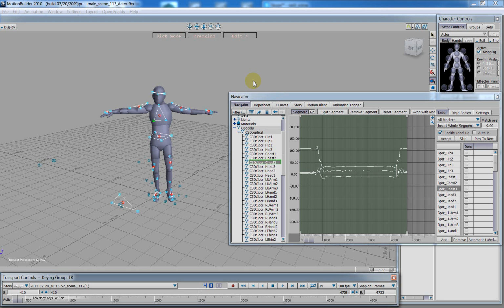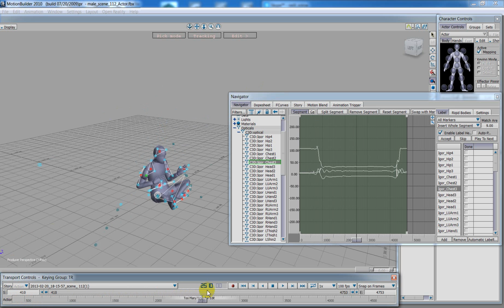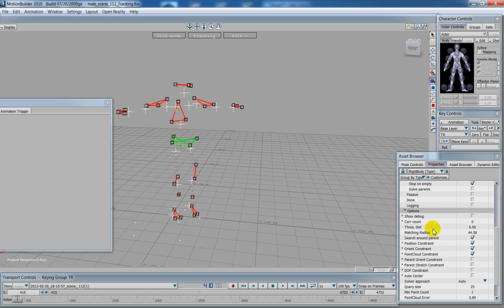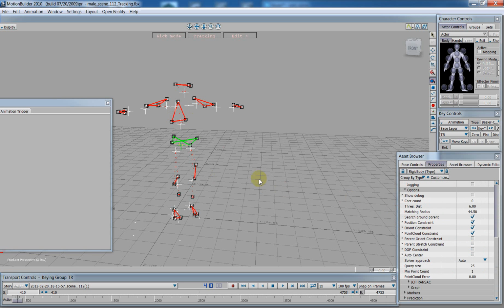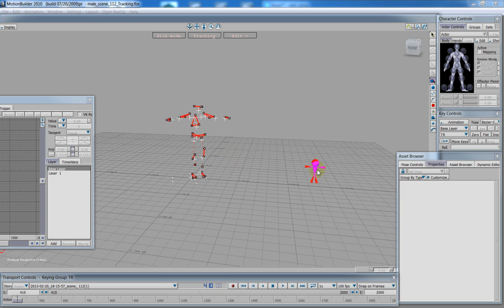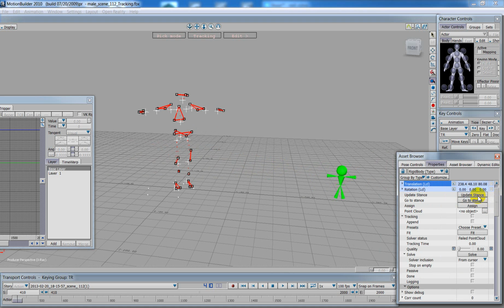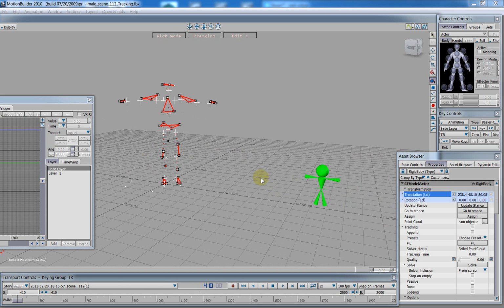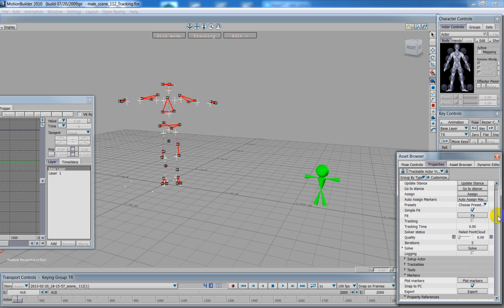TrackingToolsDemo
My plugin that I have developed for retracking bad optical data inside the MotionBuilder.